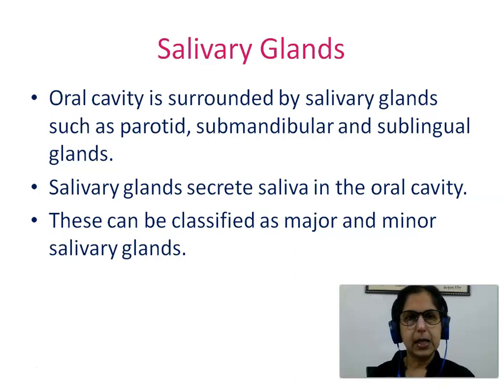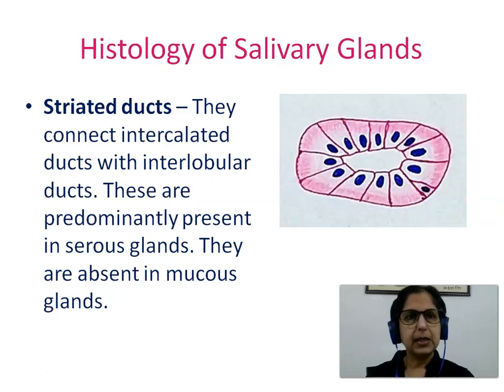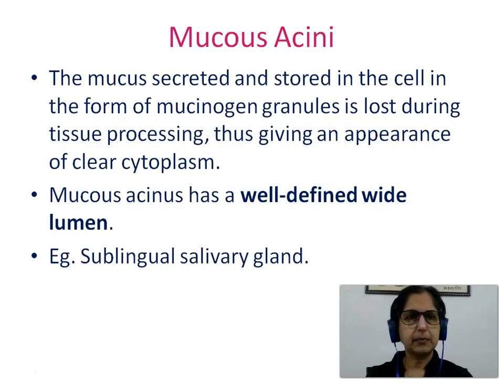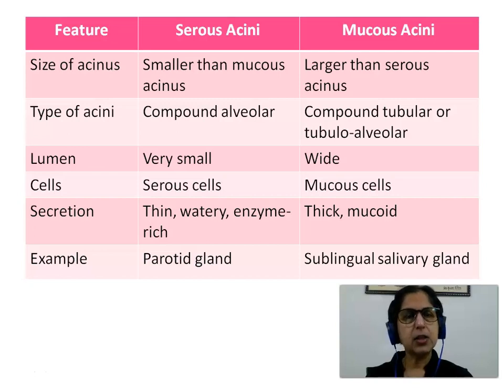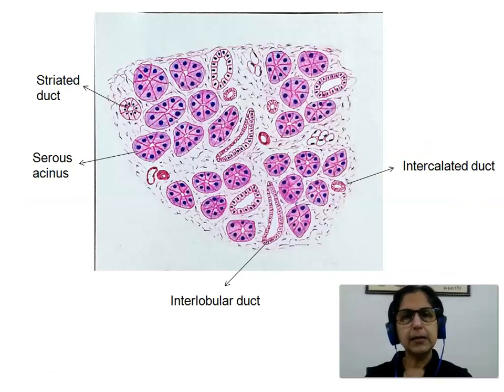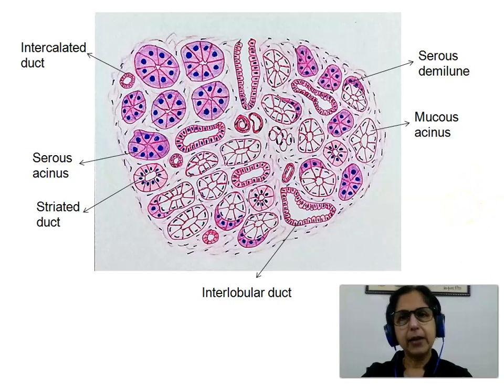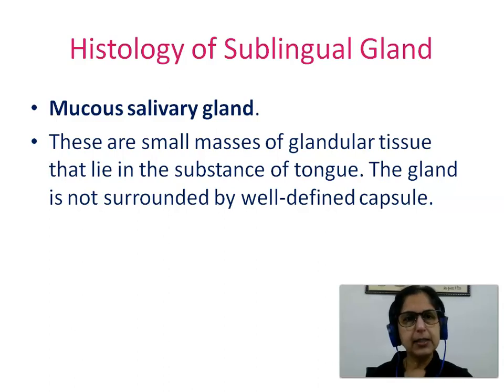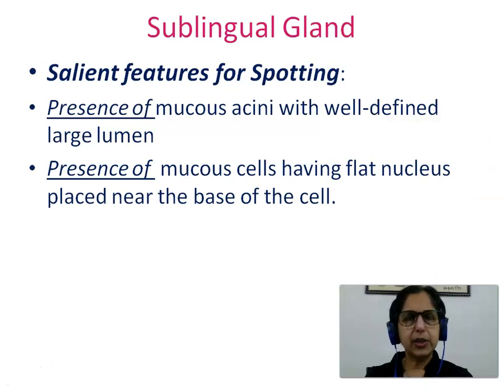HISTOLOGY OF SALIVARY GLANDS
This is a practical demonstration of the Histology of Salivary Glands
Happy learning!